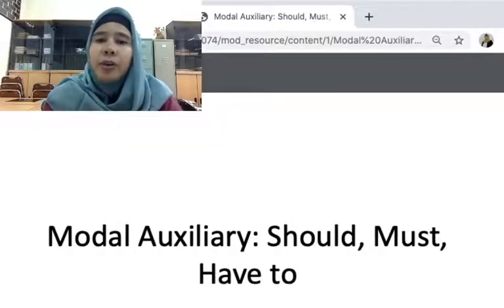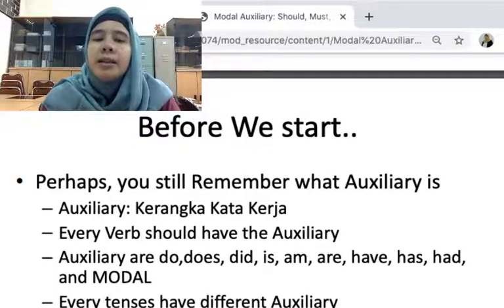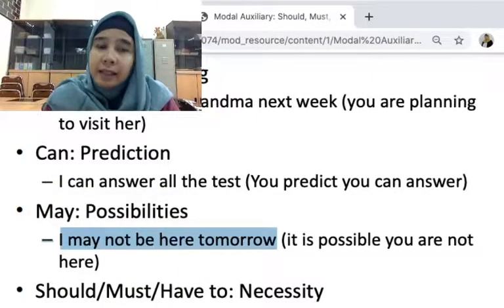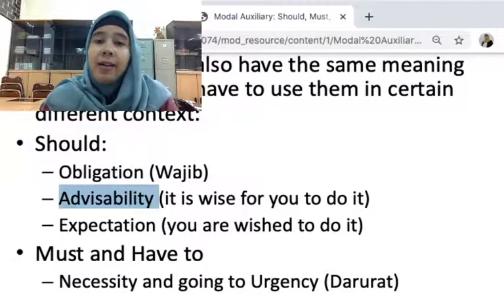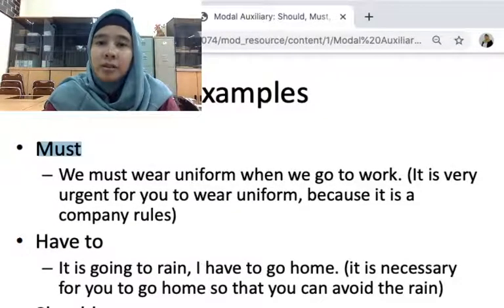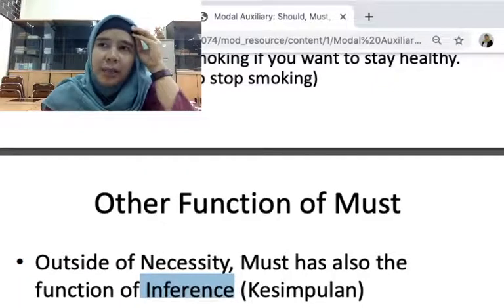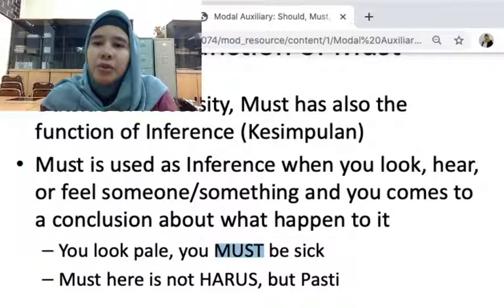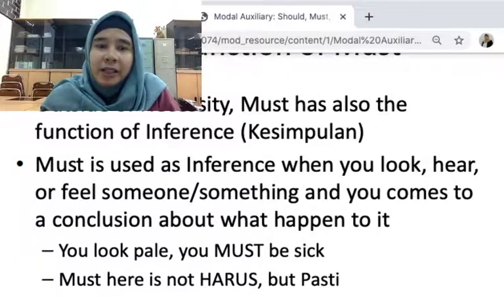CIE Grammar Points Lesson IV Level II Modal Should,Must, Have to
This is the Video explanation about CIE Level II Lesson IV about Modal Auxiliary Should, Must, and Have to